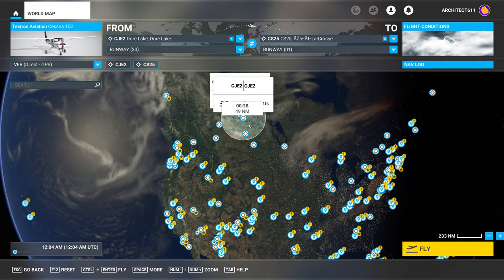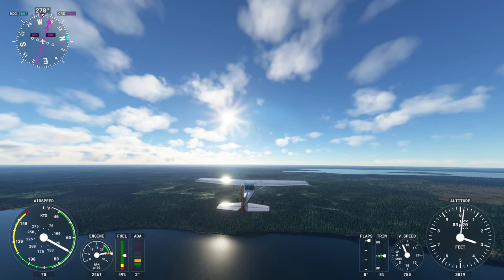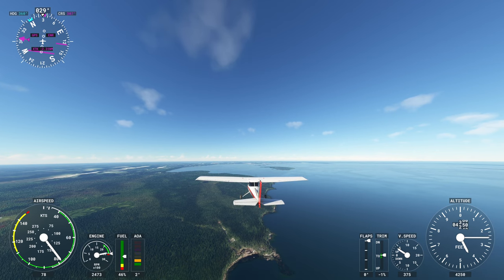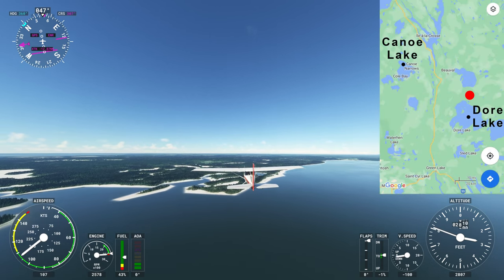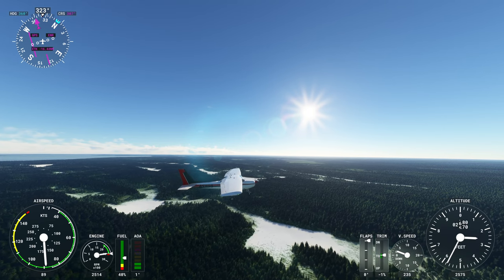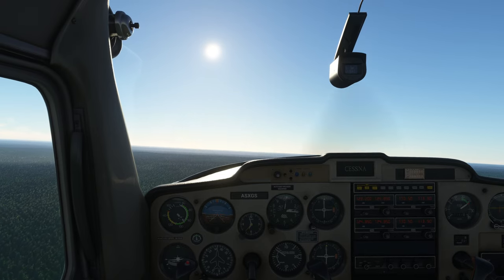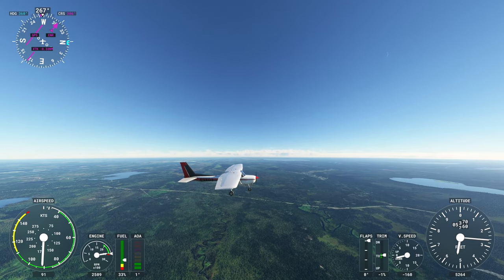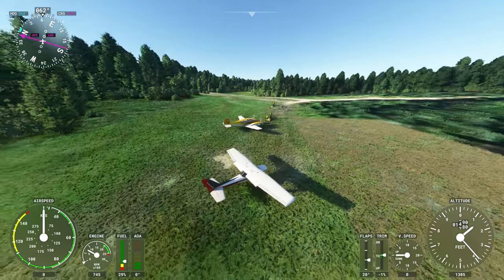Dore Lake to Canoe Lake in a Cessna 152 in Saskatchewan, Canada - Microsoft Flight Simulator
Join me on a flight from Dore Lake (CJE2) to Canoe Lake (CS25) in one of the most popular planes to learn to fly in, the Cessna 152. We'll fly over Saskatchewan, Canada and see 3 huge lakes and maybe a hundred small ones. You'll see beautiful blue lakes and bright white frozen ones dotted on a dense green forest. Come along for the ride!

Architect611 is your gaming channel for all things strategy, city builder, simulation, and 4X, all in 4K. Whether you want to learn some tips and tricks or simply watch some gameplay, this is the place for you.

I love to share the video games I play and the fun I have with anyone who shares that joy, especially anyone who can't afford to experience it themselves. I spent countless hours watching Cities: Skylines videos when it came out in 2015 when I didn't have a computer that could run it. I'm so glad to be able to return the favor.